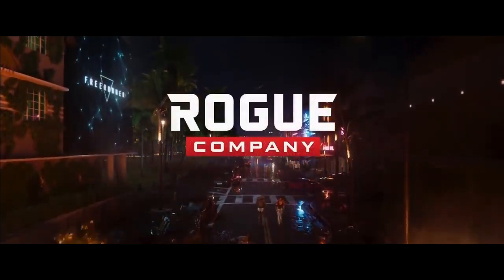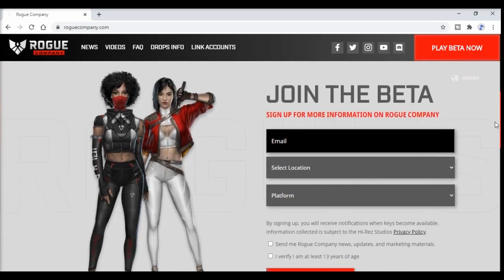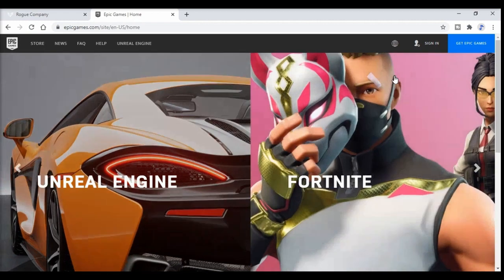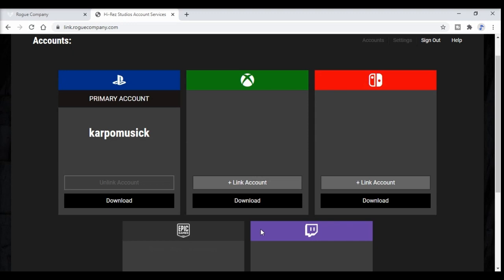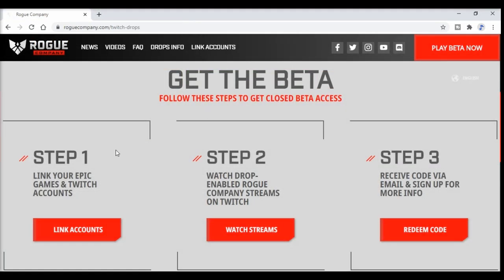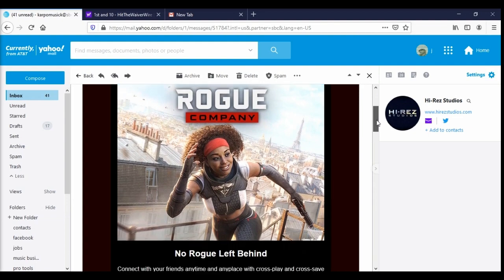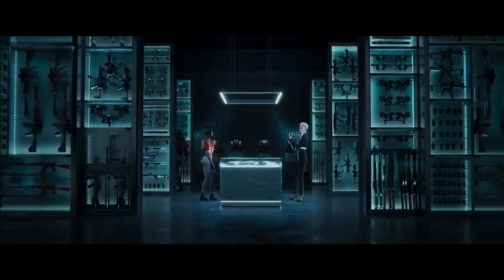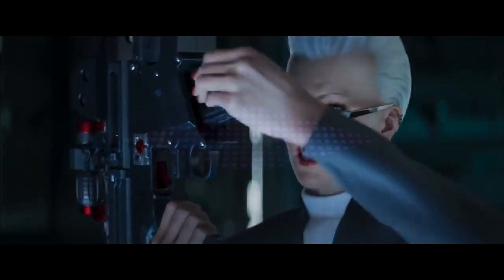Rogue Company: How TO Get IT For FREE!!! PS4, XBOX, SWITCH & PC (Step by Step Details)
If your Looking to Get your Hands on Rouge Company,Today ill be showing  you a step by step guide on how ou can get it for FREE!!! On any system of your choice!!!